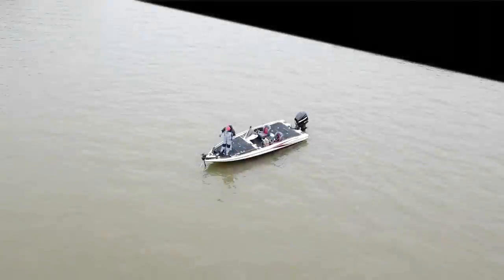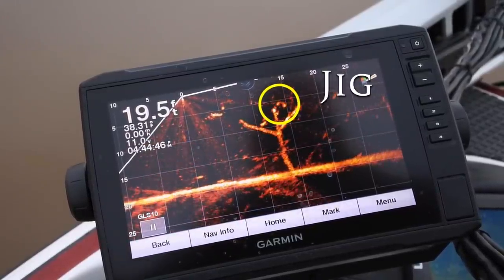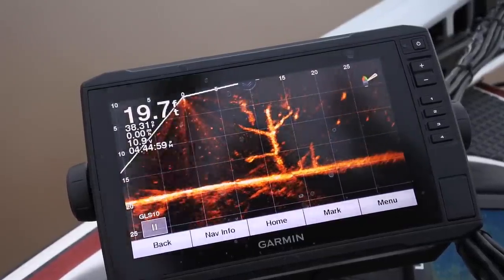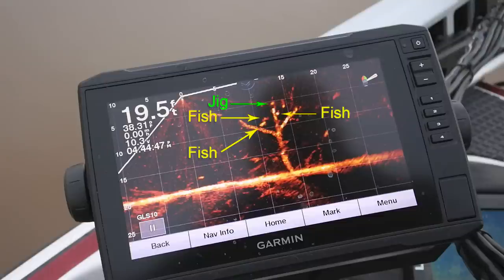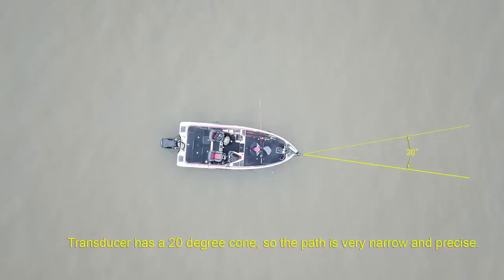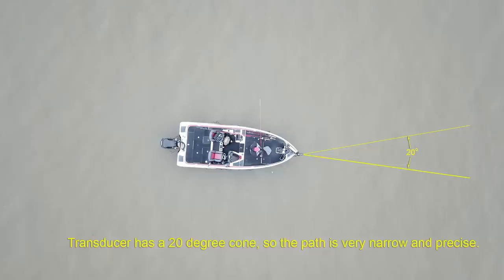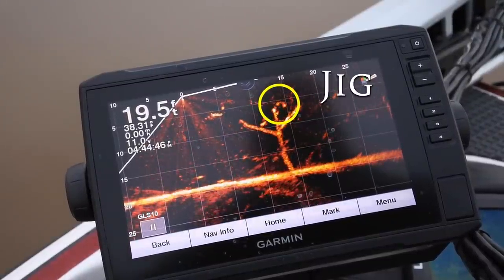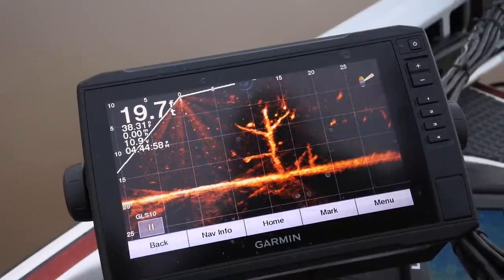Garmin LiveScope Explained Crappie Fishing Timber 1/3/19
Garmin LiveScope explained while fishing submerged standing timber.  Short video while fishing for winter crappie in temperatures in the 20's.  Keystone and Kaw Lakes